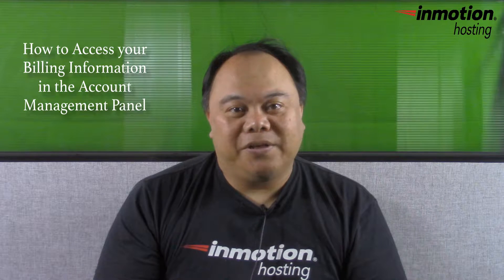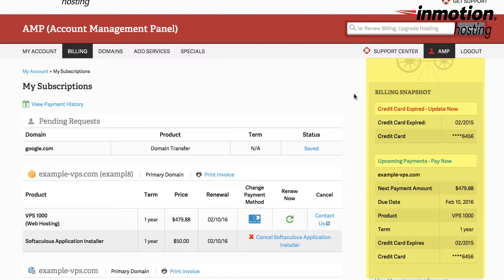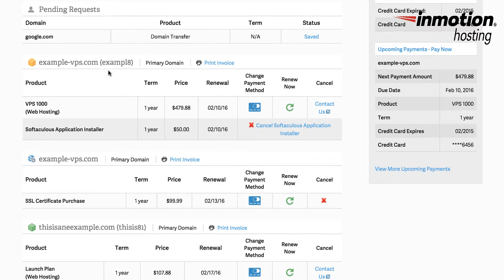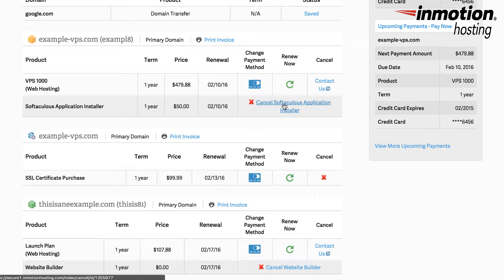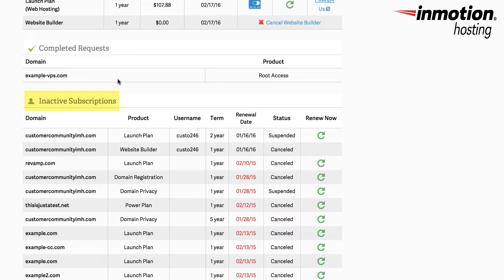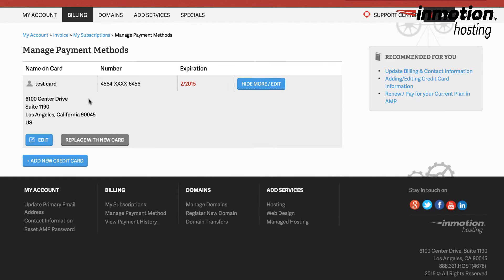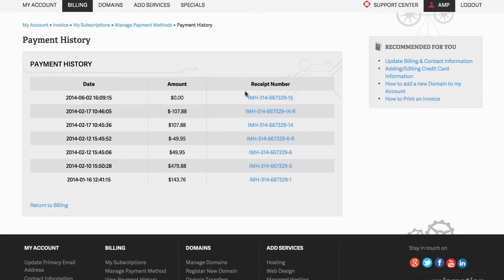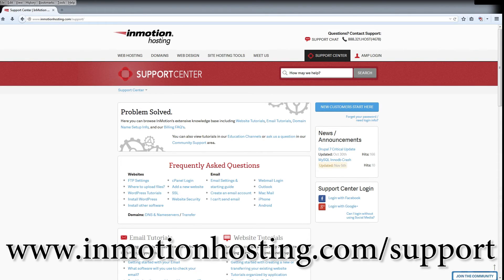How to Access Your Billing Information in the Account Management Panel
Today we’re going to be talking about how to access your Billing information in the Account Management Panel, otherwise known as AMP.  We’ll cover how to to see and edit your Billing information.  We’ll also show you how to view your existing Subscriptions and Billing History.

Your billing information for your InMotion Hosting account can be accessed and edited via the Account Management Panel (AMP).  The billing menu gives you access to:My Subscriptions
Management Payment Method (Billing information)
View Payment History

When you first open your Subscription information, you will see a snapshot of your billing information at the right.  It gives you a quick summary of your payment method, upcoming billing, any billing statuses, and the latest bill payment.

My Subscriptions

Your subscriptions consist of Pending Requests, existing Subscriptions, completed requests, and inactive subscriptions.

Pending requests are billing items that may not have been completed as yet.  Examples are domain transfers, SSL installations, or Website Transfers

Existing Subscriptions are the list of subscriptions that you have paid for and are using.  Your existing domain registration or hosting account are examples of subscriptions.  Subscription payments cyclical and are normally assigned to a credit card.

Completed transactions are normally a record of a paid service such as domain transfers, SSL installations, etc.

Inactive subscriptions are the list of subscriptions that you are no longer using, have canceled, or have been suspended. You can always renew a suspended subscription by clicking on the arrow in the RENEW column.

The Management Payment method

The Management Payment normally lists your credit card.  You will not see the entire credit card number for security purposes.  You can edit the existing are or replace it.  You can also add another credit card to the list.  Clicking on the view more or edit button lets you see the address assigned to the card.

The View Payment History

View payment history lets you see a list of all of the receipts associated with payments that you have made on your account.  You can see each individual receipt by clicking on the link for the line item in the right column.

Read our full guide on Billing with InMotion Hosting